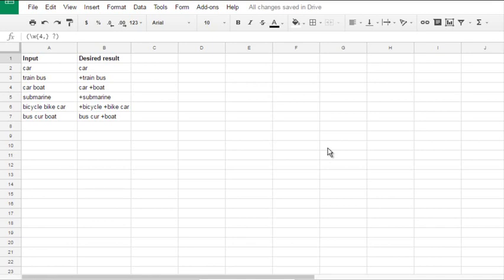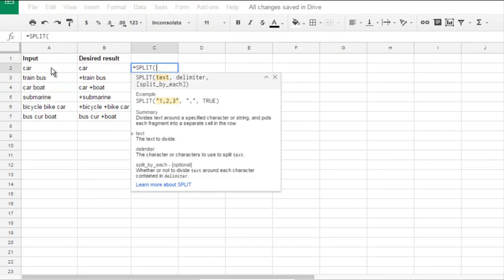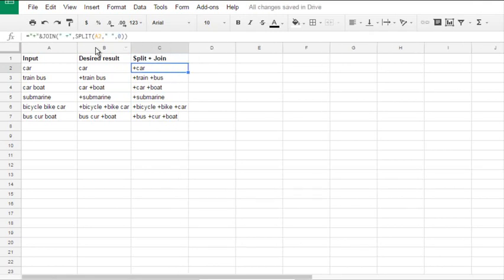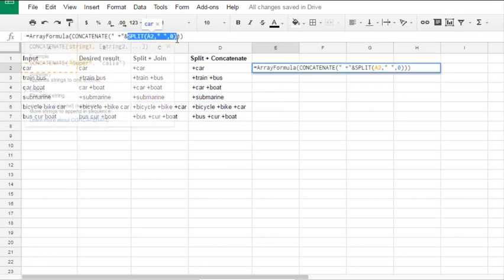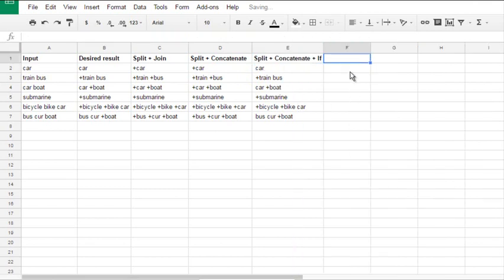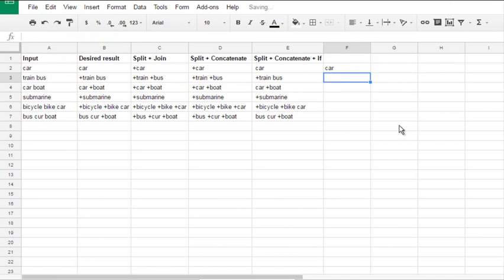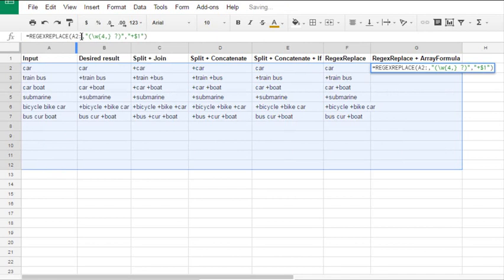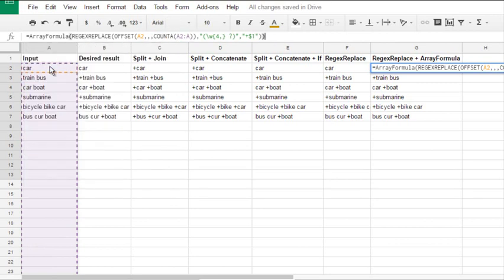#5. Working with Text. Edit text with condition